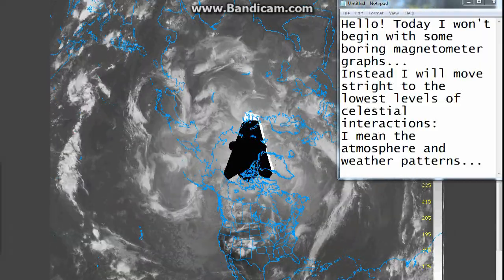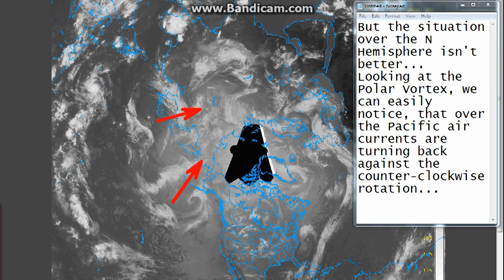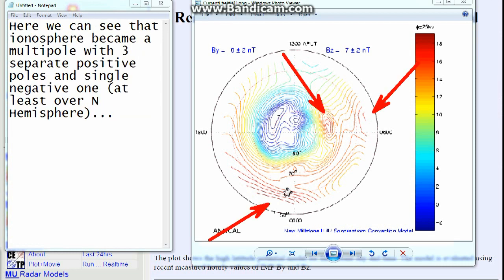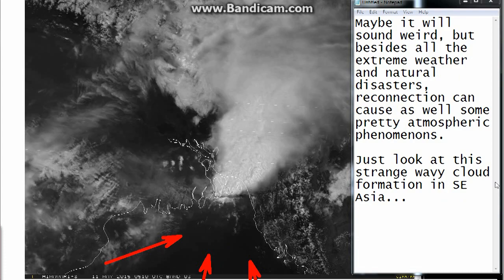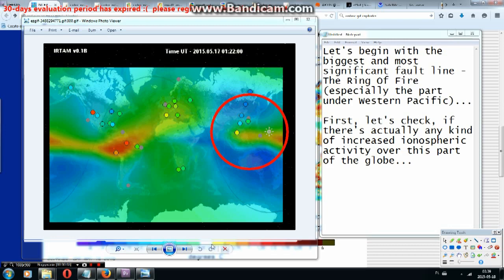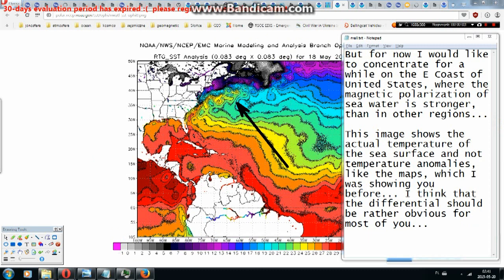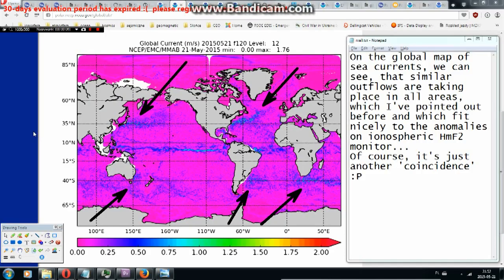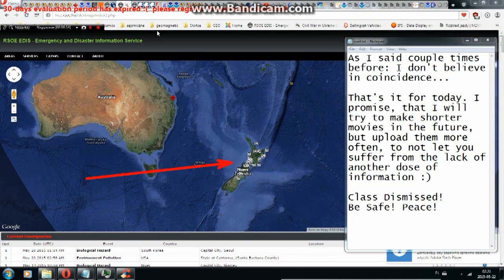Vibes Of The Universe - Currents of Earth & Climate Anomalies